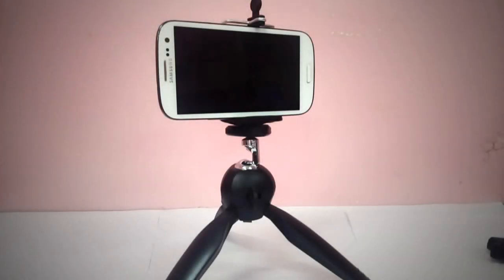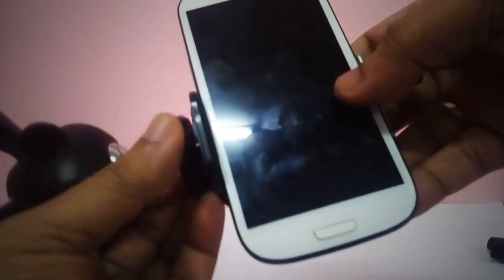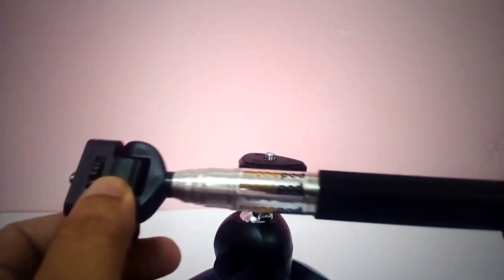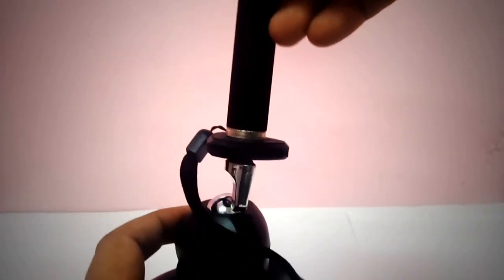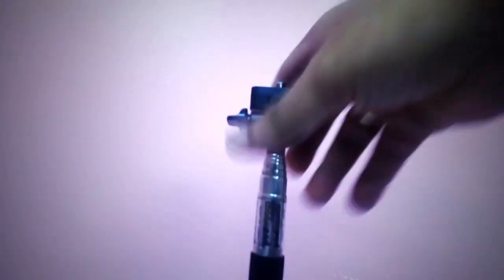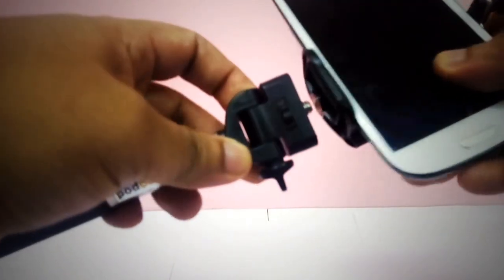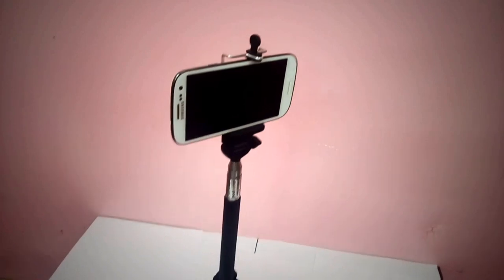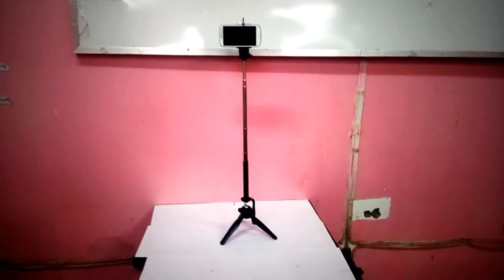How to Extend the Height of Your Mini Tripod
This the simplest and cheapest way to extend the height of your mini tripod.